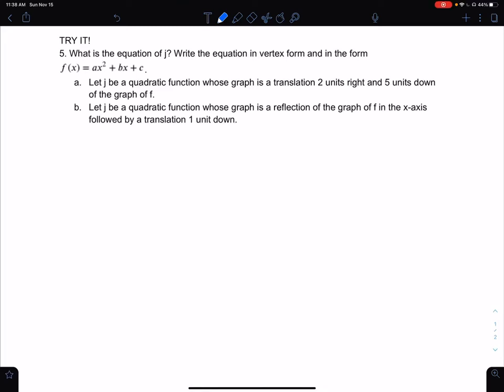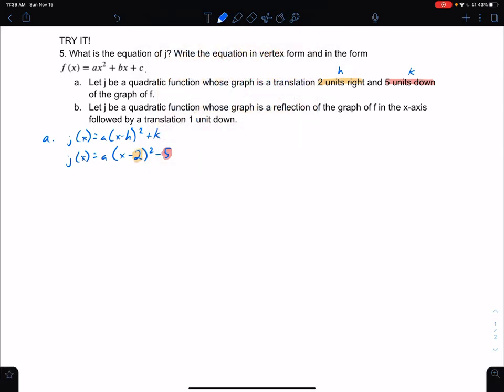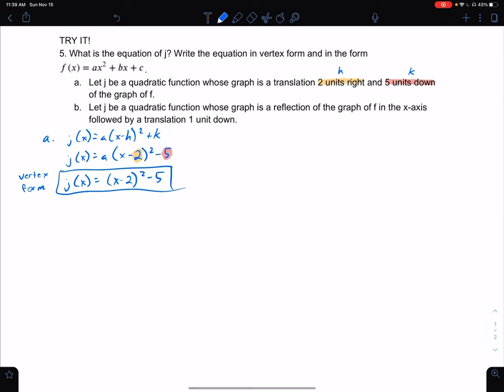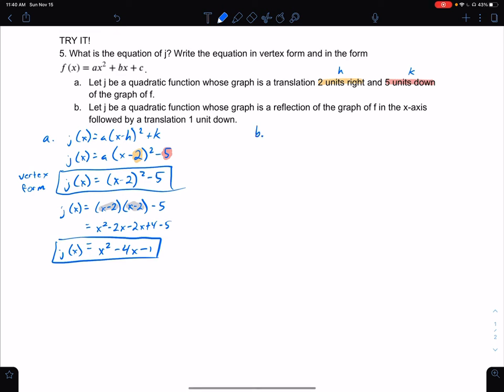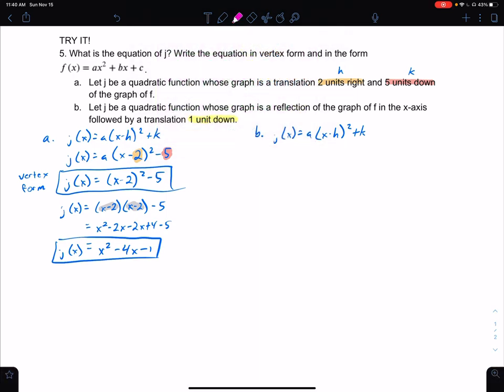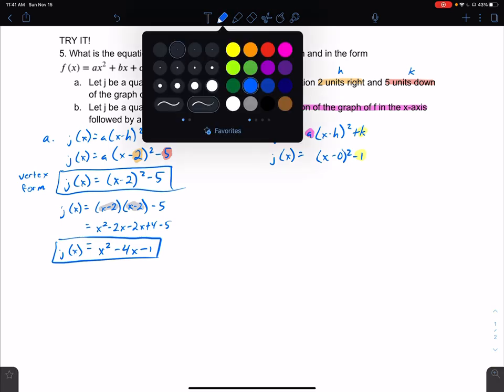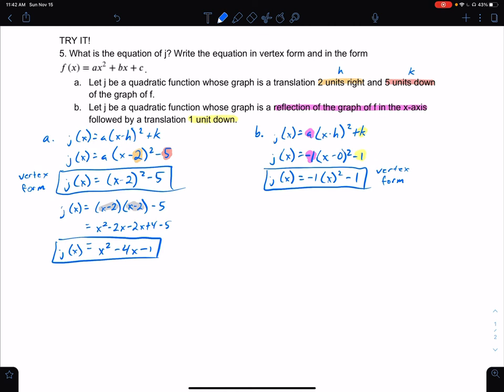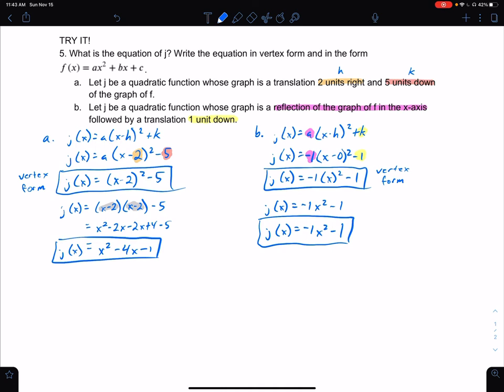2.1.5 Try It!